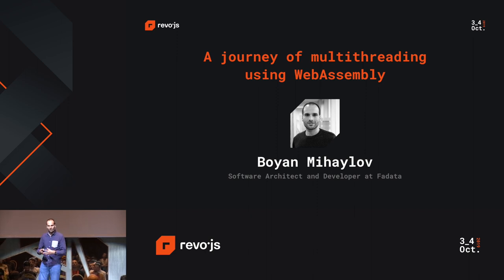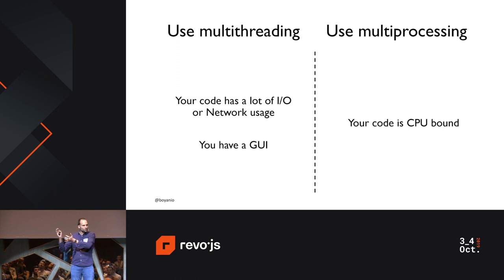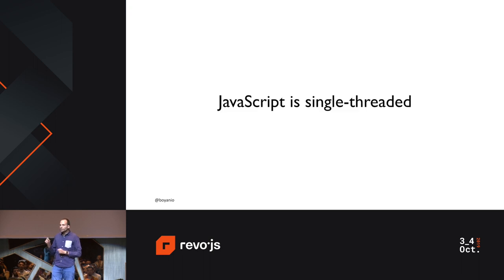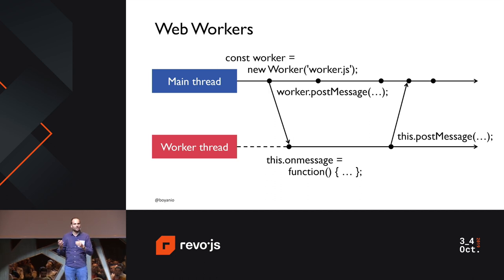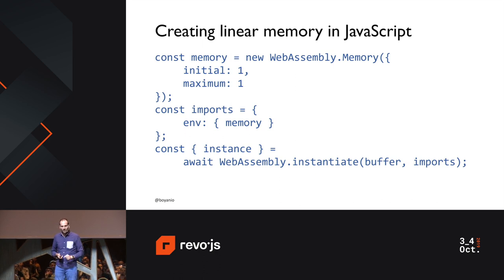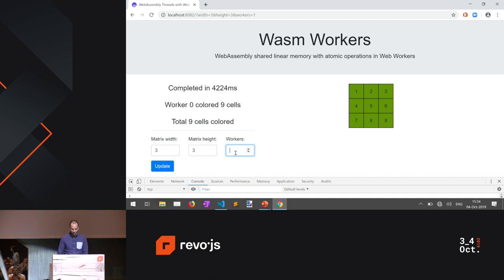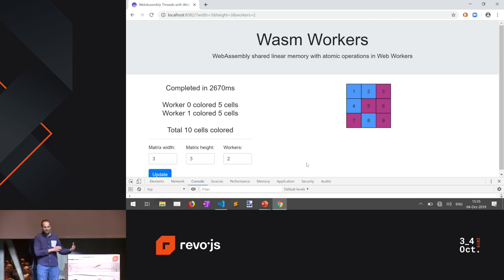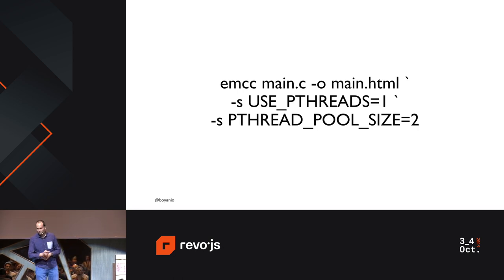revo.js 2019 - Boyan Mihaylov - A journey of multithreading using WebAssembly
A journey of multithreading using WebAssembly
Presented by Boyan Mihaylov, at revo.js 2019
WebAssembly is a new programming language, allowing us to compile C/C++ or other statically typed languages and run them in the browser and Node.js. While languages like C/C++ support multi-threading, JavaScript is single-threaded and this raises the question of how WebAssembly will behave.

In this talk we will discuss the design of threads for WebAssembly, the implementation challenges in terms of security and we will see examples of how multithreading can be achieved using Web Workers.